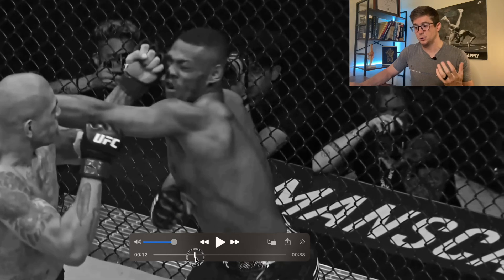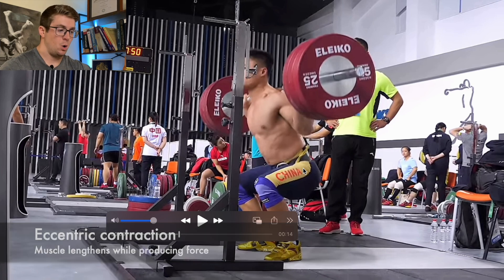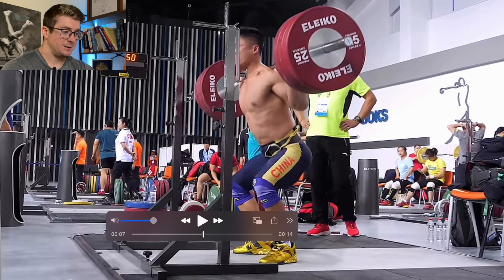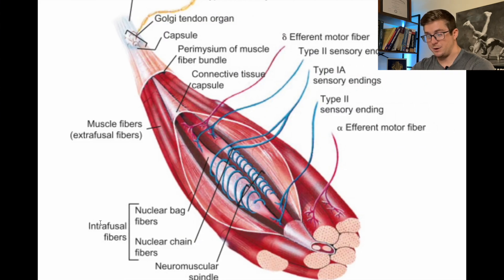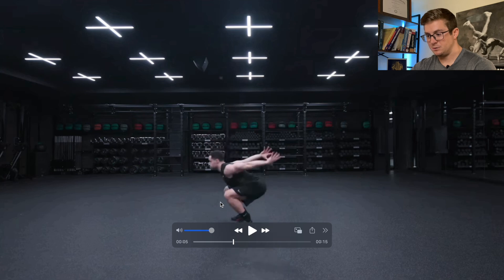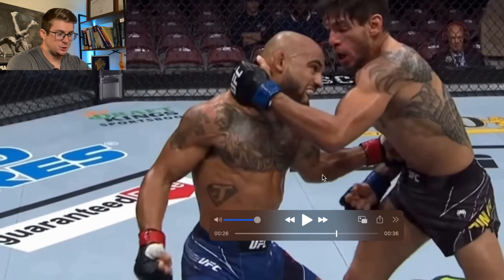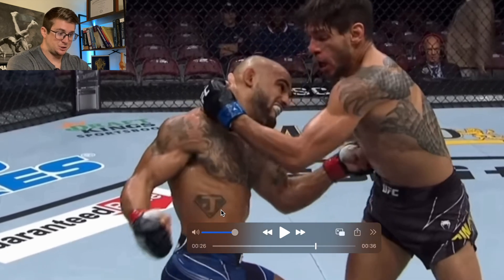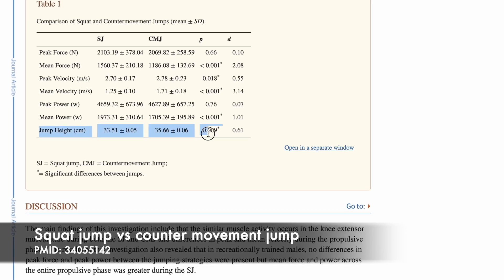The Stretch-Shorten Cycle: What Makes The Best Strikers in the World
This video breaks down the different components of the stretch shorten cycle and how it is used during striking.